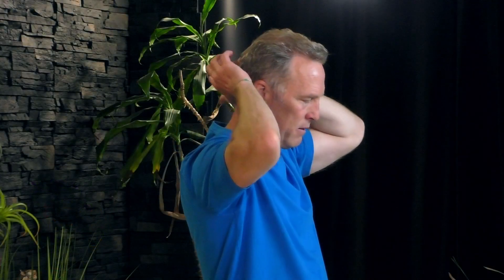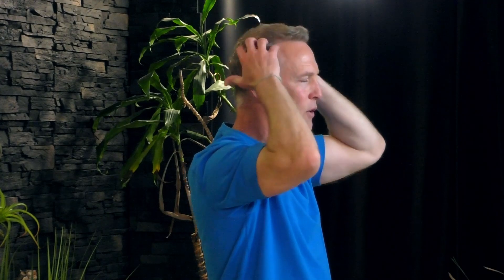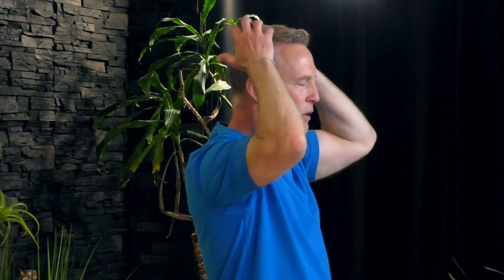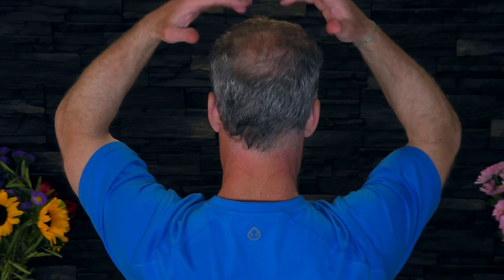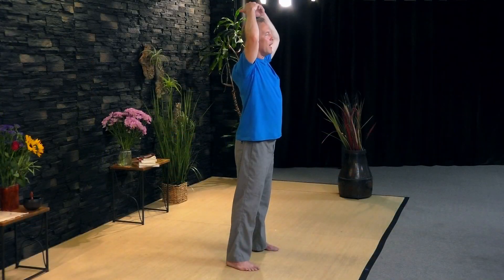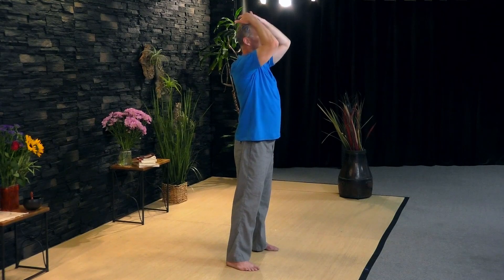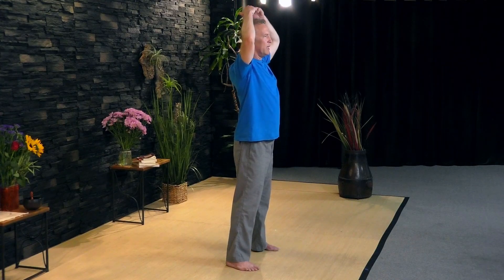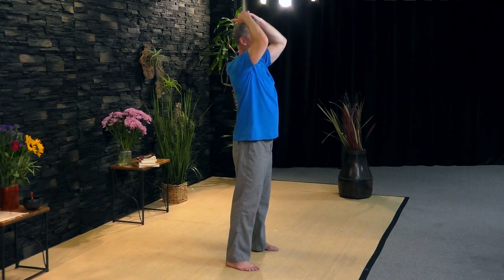Natural “Brain Fog” Remedies | Improve Mental Clarity with Qi Gong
Brain fog is the lack of ability to focus.

So, how do you clear brain fog so you can focus and get things done again? You need to increase the energy in your brain and mind. But… how?

Join Master Qi Gong Teacher Lee Holden as he shares his top tips for clearing brain fog. You’ll also learn several Qi Gong techniques and acupressure points you can use at any time to get focused and clear your head.

===LEARN QI GONG===

Want to learn more Qi Gong, which has been referred to as “meditation in motion?” Join Lee for two weeks of online Qi Gong classes for free.